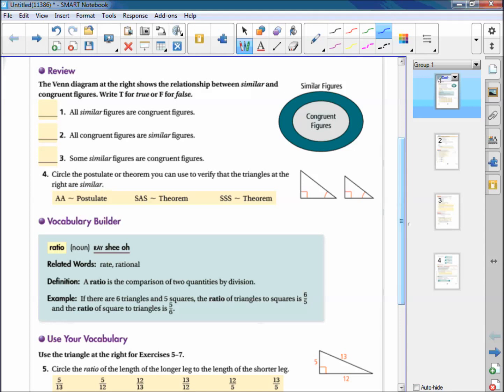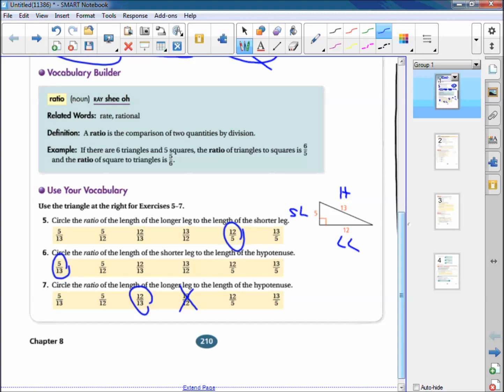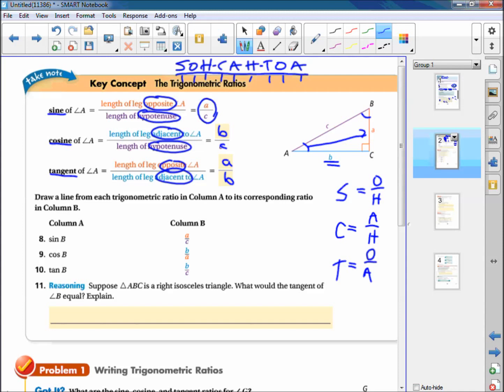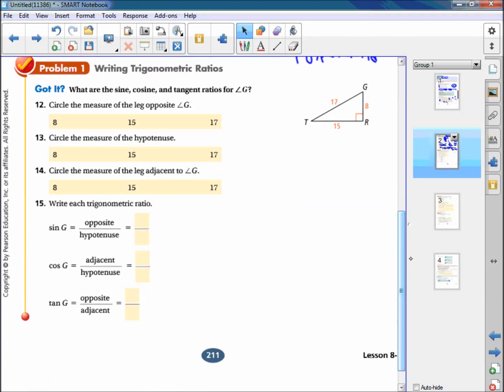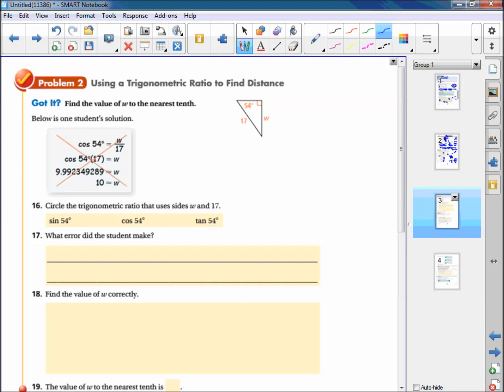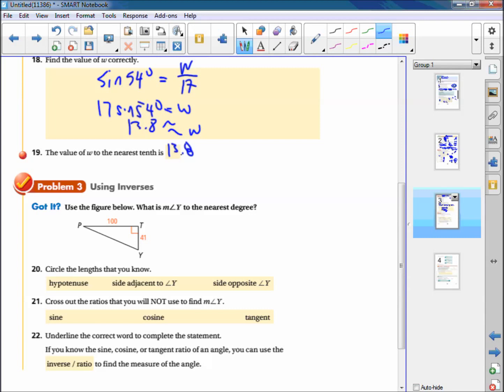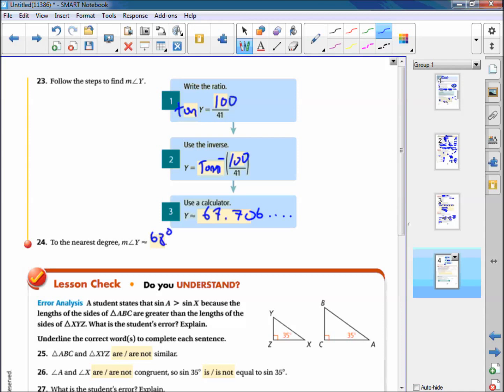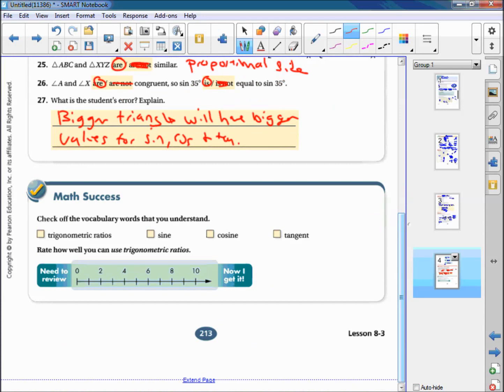Geometry Section 8.3 - Trigonometry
Video notes on Section 8.3 covering Trigonometry.